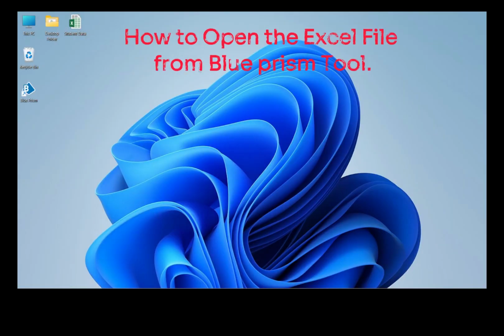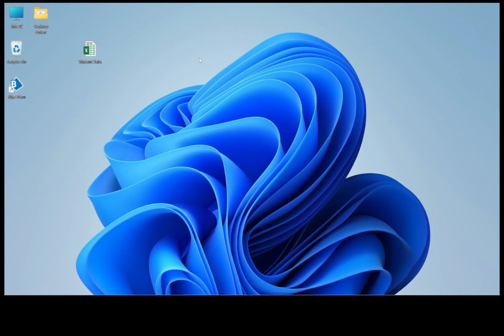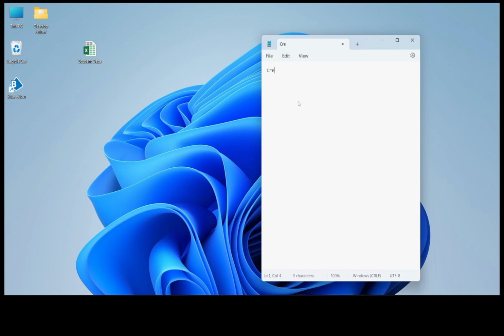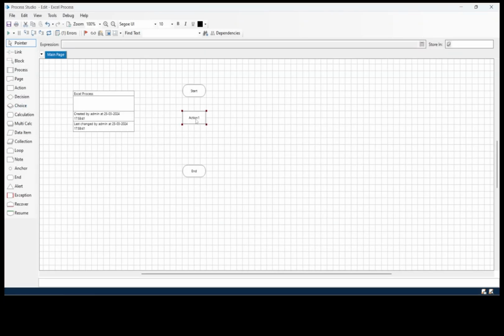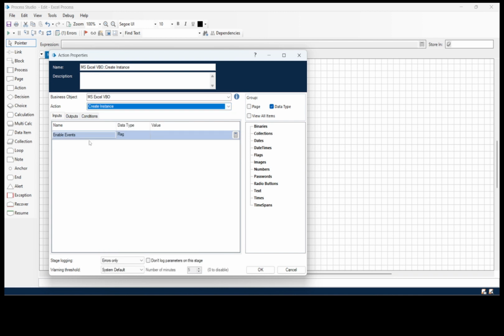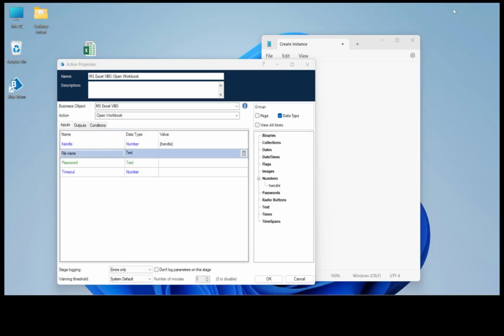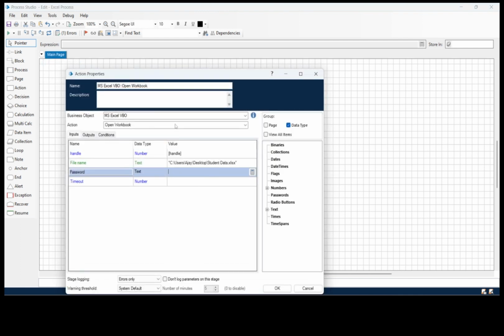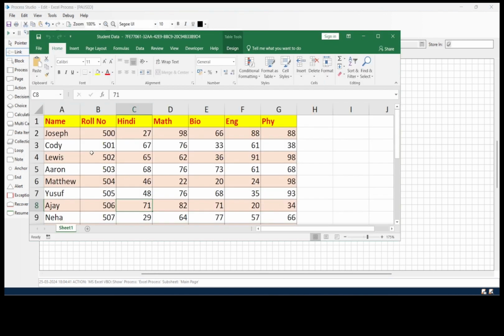How to Open Excel File From Blue Prism tool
Required VBO : -  MS Excel VBO - Default by Blue prism
Steps :-  Action:- 1. Create instance
                               2. Open Workbook
                               3. Show
                               4. Cloe Workbook